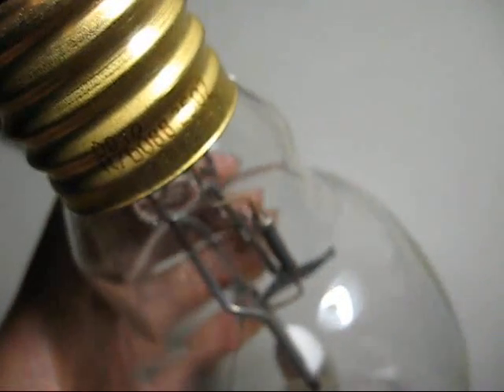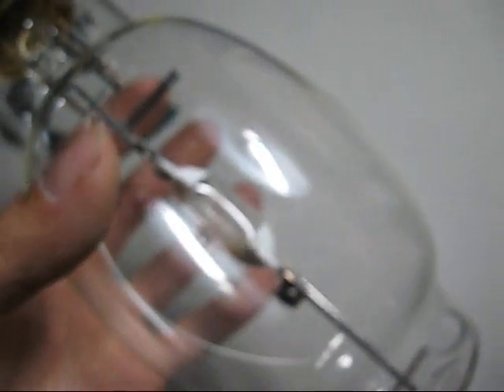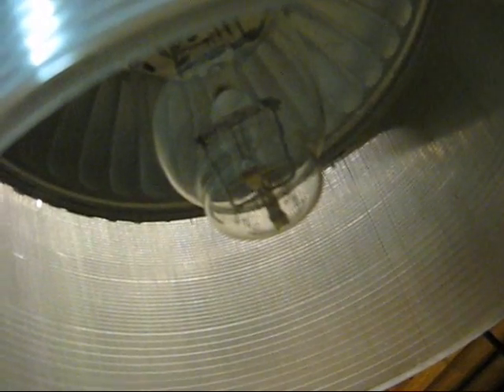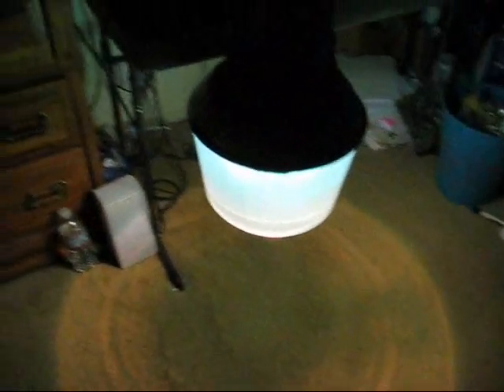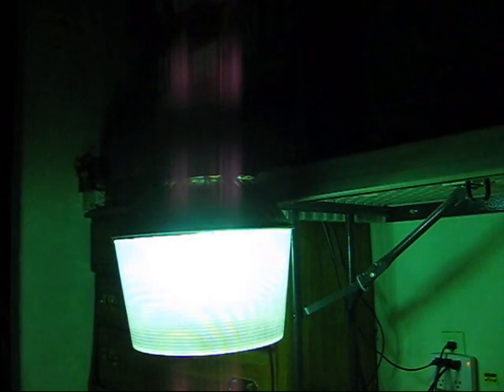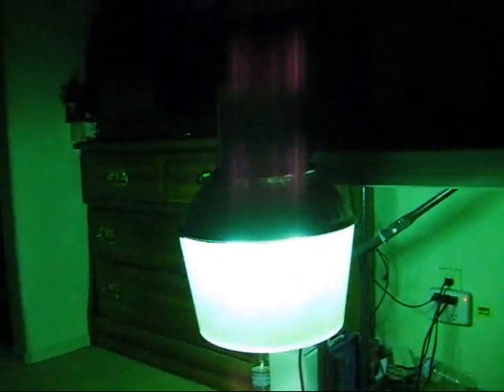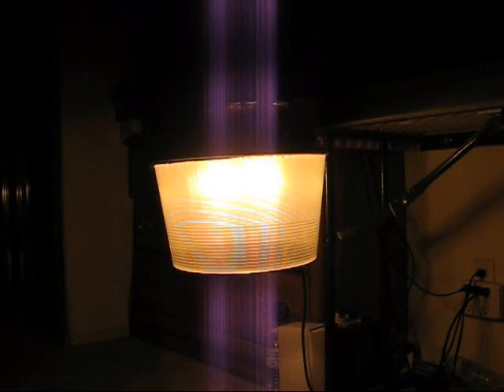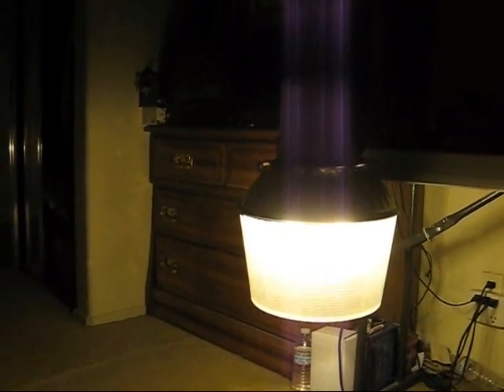Regent 175 watt Yard Light Re-wire Part 2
Starting up the Sylvania metal halide lamp. Unfortunately, it turned out this particular lamp had a broken connection inside to the starting electrode so I had to use a piezoelectric grill ignitor to pulse-start it.